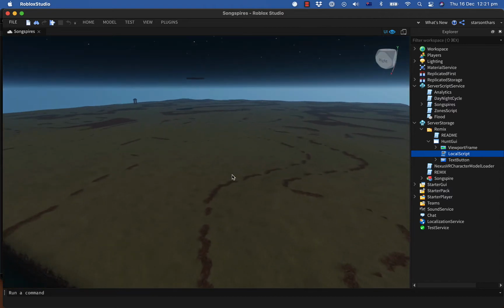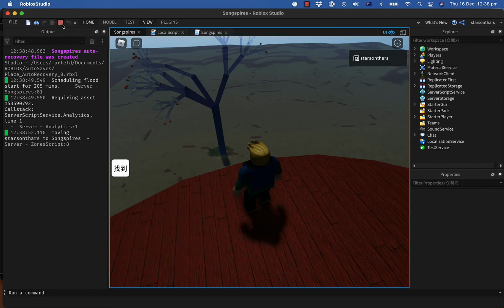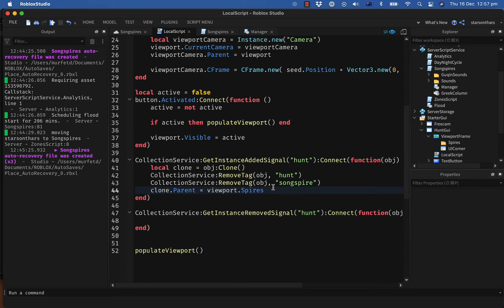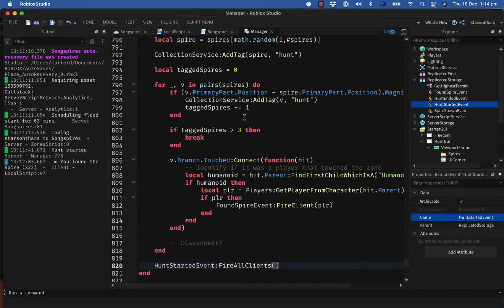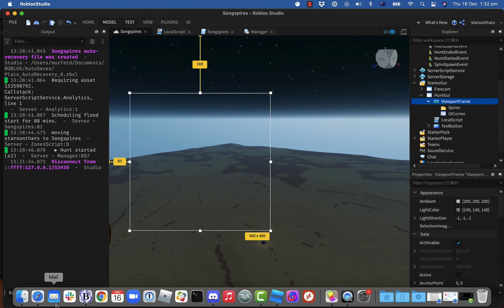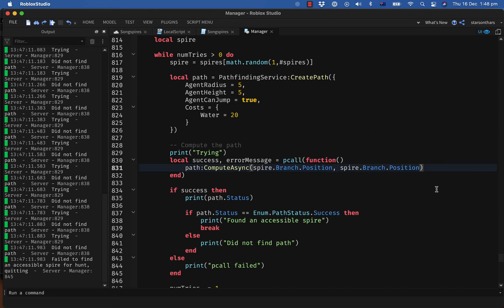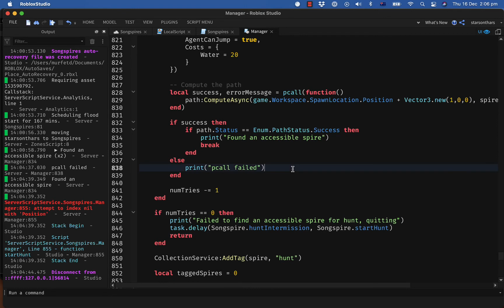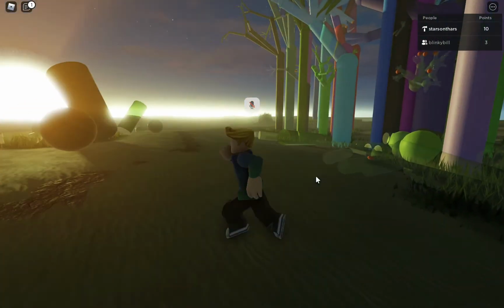Code/remix - Seminar 7 - Songspires Hunt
Livecoding a "hunt" mode for Songspires in Roblox Studio using ViewportFrame This session is about world-building and learning to code (better). Hosted by Daniel Murfet but with help from Billy Price, AstroCode, BenSBk and jaipack17.